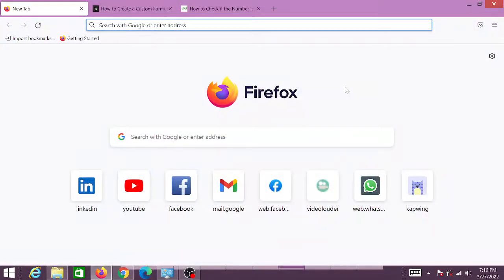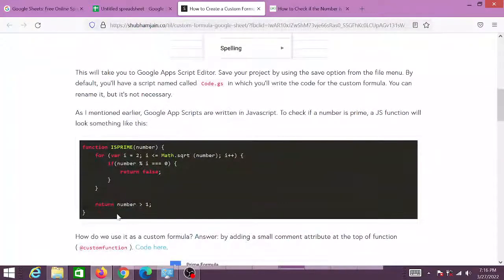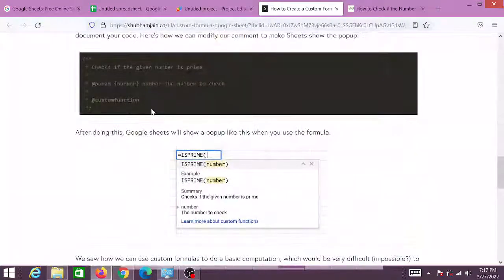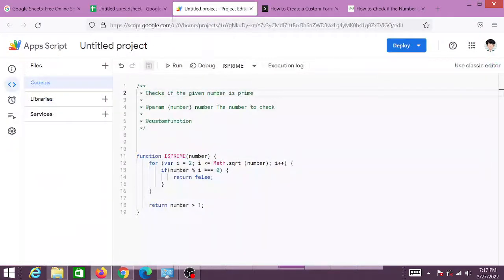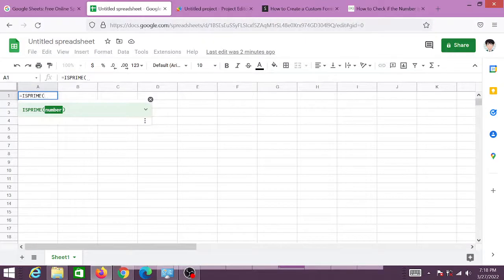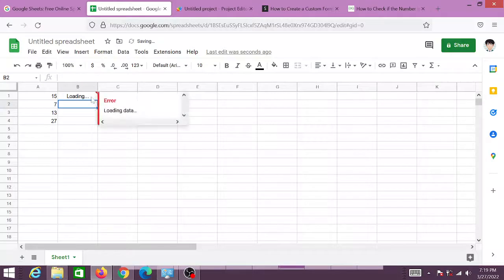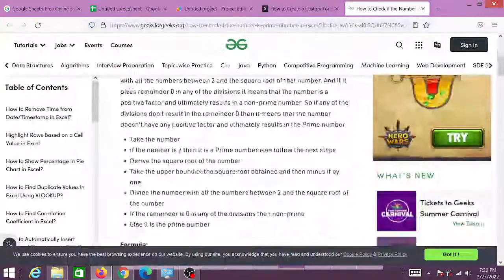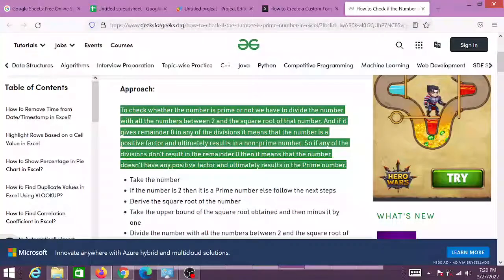Google Workspace - How To Create Math PRIME Function On Google SpreadSheet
How to create math PRIME function on Google SpreadSheet.